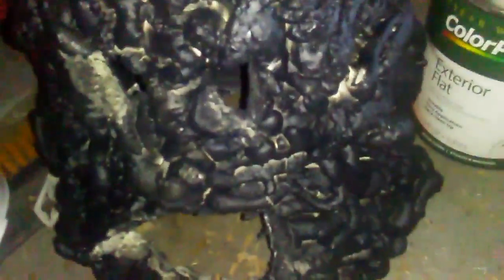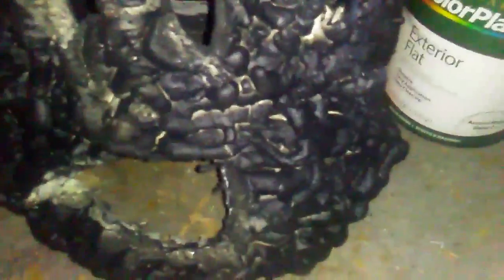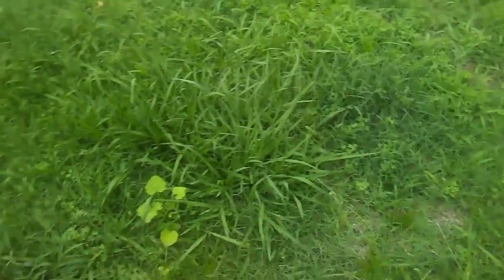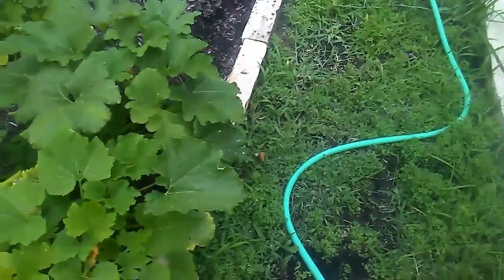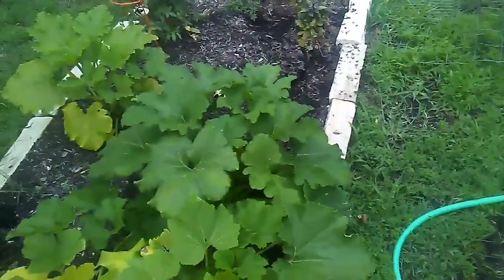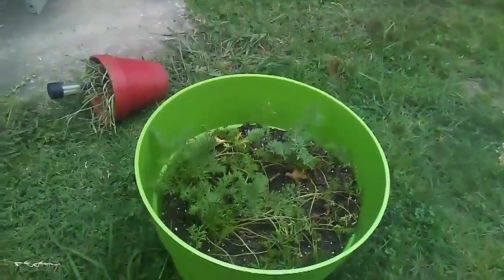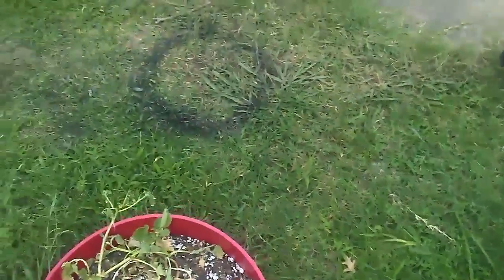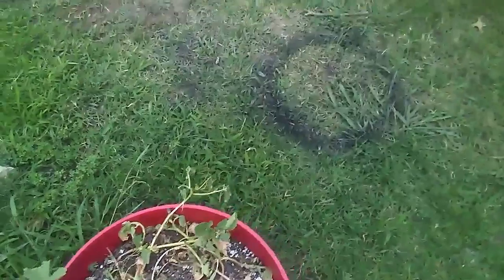Prop Update July 6, 2018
So much to do but at least I got some stuff done. This is an update of what we have so far. Enjoy